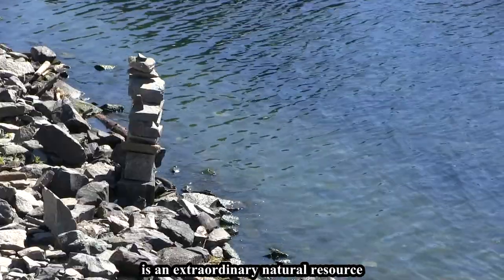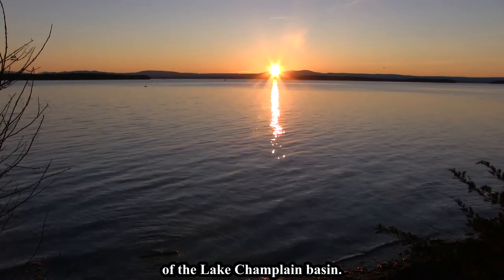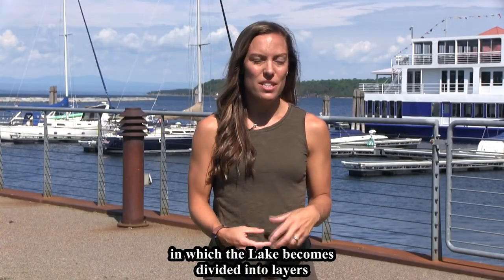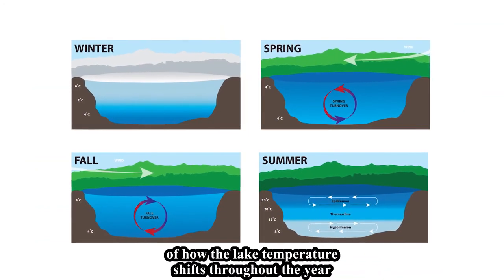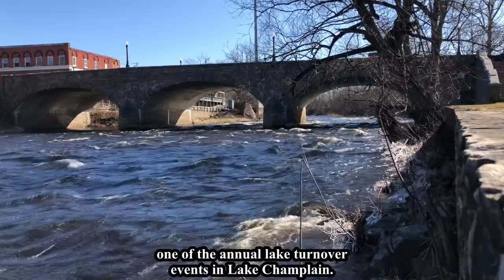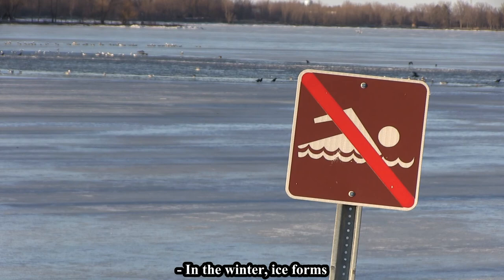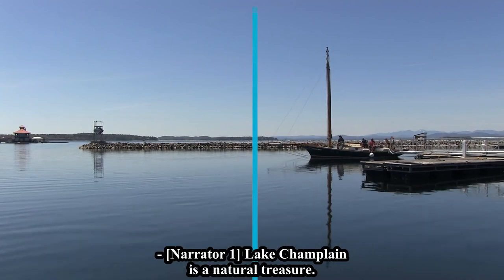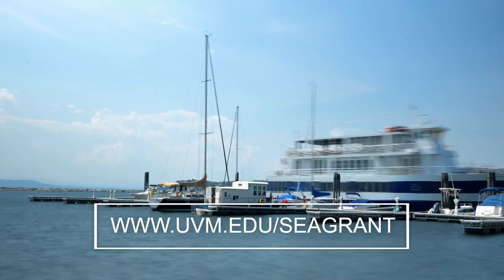Thermal Stratification and Lake Turnover with Ashley Eaton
Under the surface, lakes are dynamic systems, and just like the atmosphere above, lakes experience “seasons.” These seasons are very important in redistributing nutrients and oxygen across layers of water in a lake and help to ensure healthy lake ecosystems. Take a look at how lakes are like a “temperature layer cake” and what happens when the top temperature gets colder or warmer with the seasons.